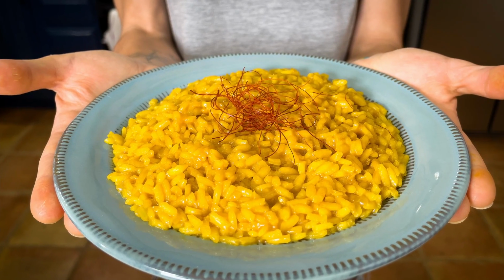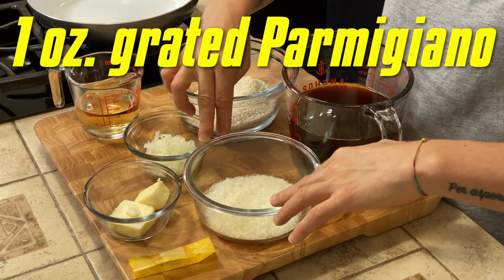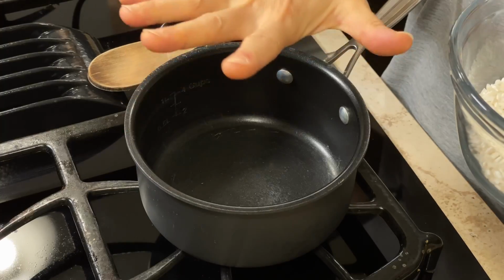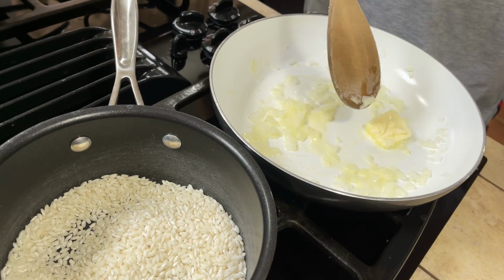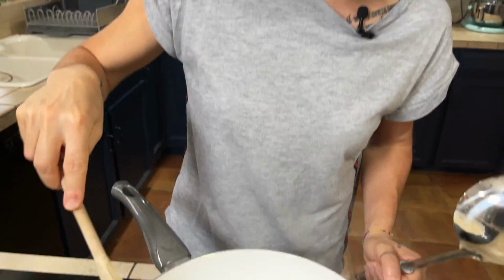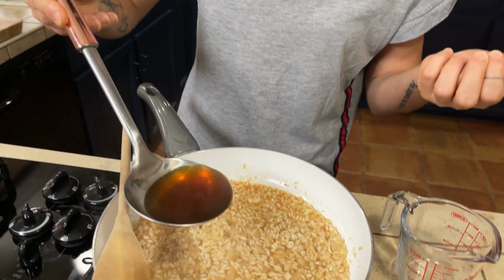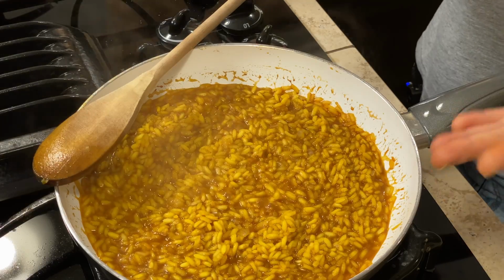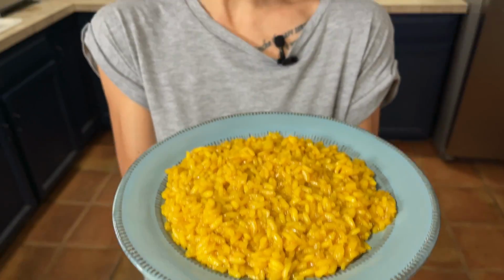How to Make Risotto allo Zafferano | Italian Saffron Risotto Recipe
How to Make Risotto allo Zafferano | Italian Saffron Risotto Recipe | Risotto alla Milanese

Risotto allo Zafferano is a classic dish, most commonly known as "risotto all Milanese." There is a distinction between the two, though, as a true Milanese is served with osso buco. It's a delicious dish that is much simpler to make than most people think!